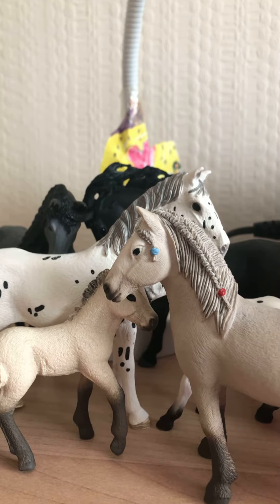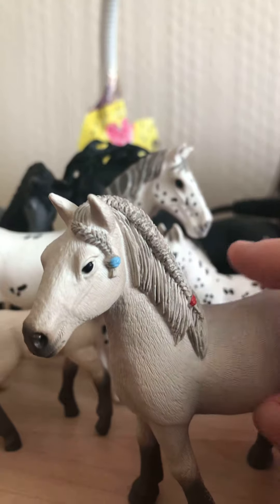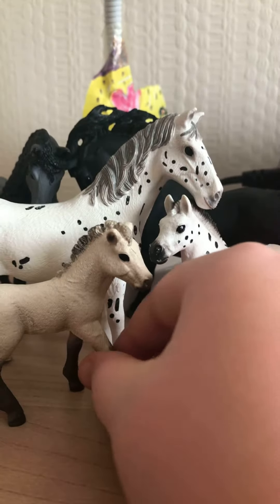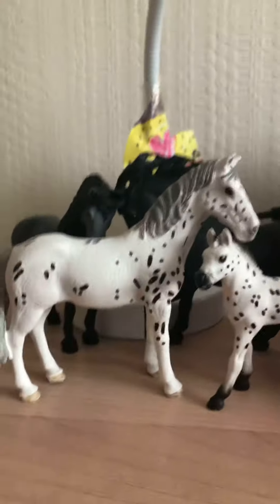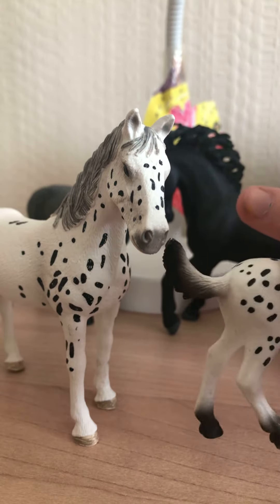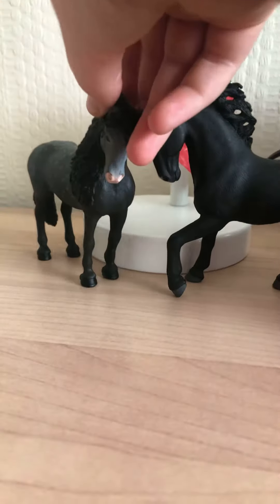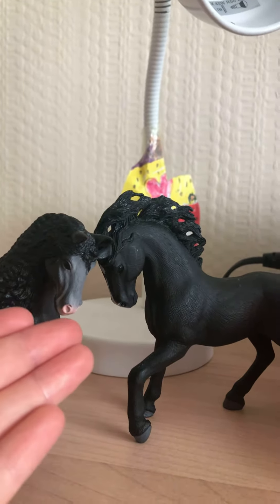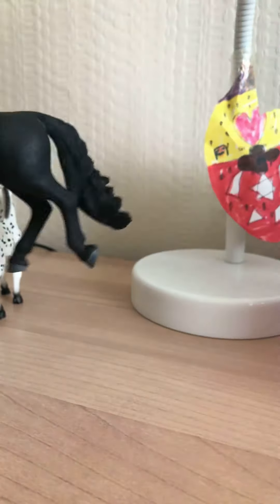My new horses